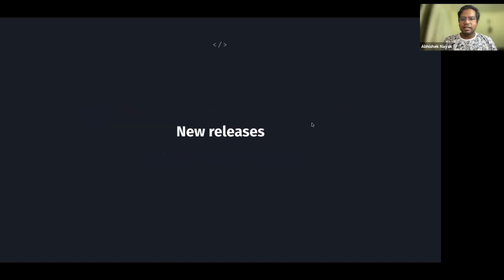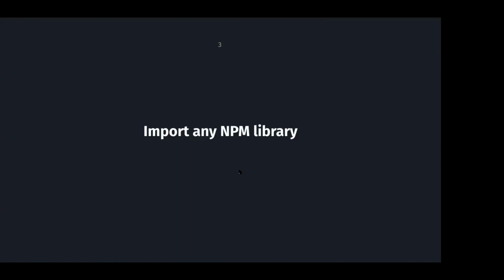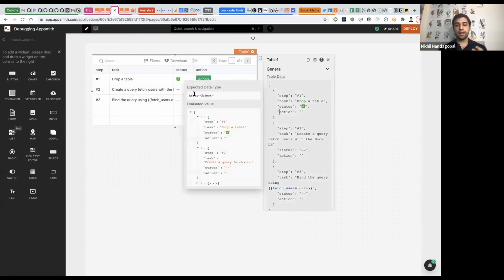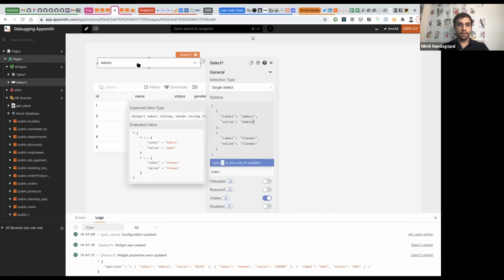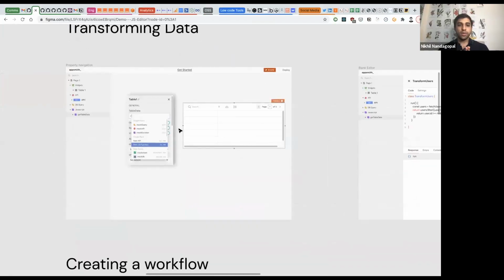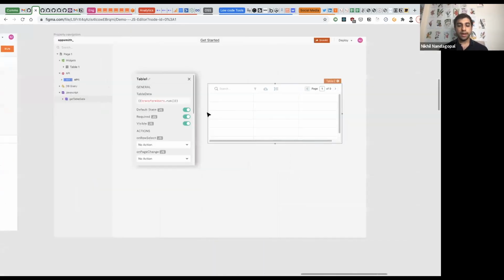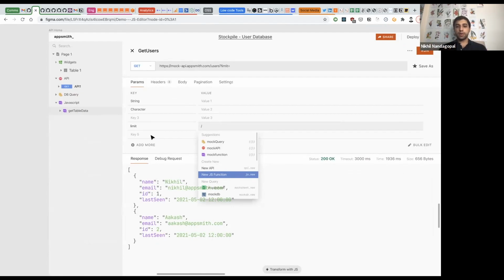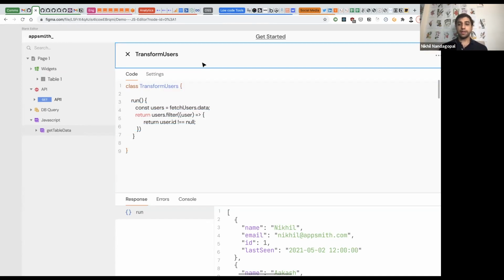Product updates, New Debugger and Javascript Editor: Community Call May 27th, 2021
This community call shares insights from our last event on the most requested community features.
We also demoed the new debugging experience on Appsmith and shared our designs for better Javascript editing.

Here's a link to the discussion and Figma files for our upcoming Javascript editor

Timestamps

0:00 Intro
1:08 Product updates
4:48 Product roadmap
11:20 New debugger demo
21:46 Javascript editor feature
40:20 Wrap up